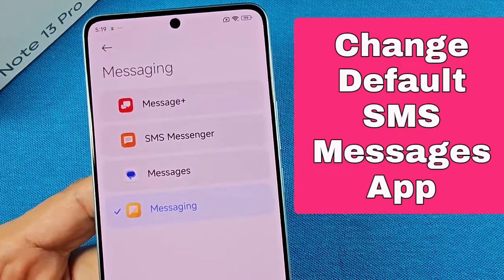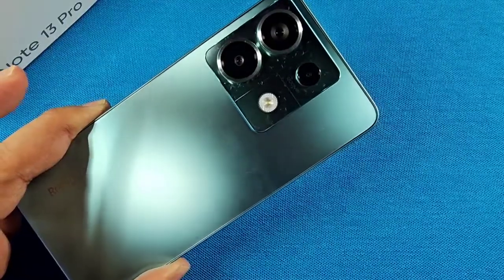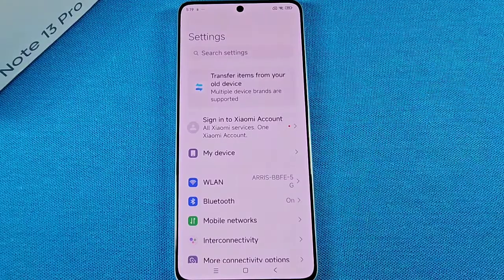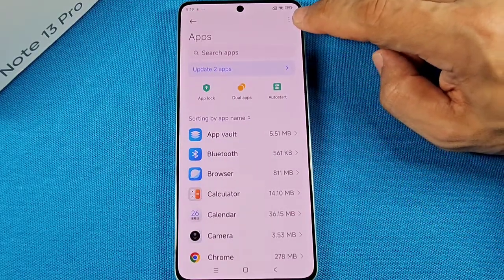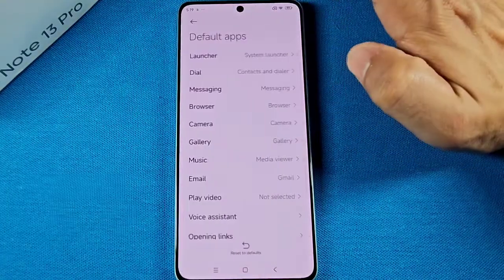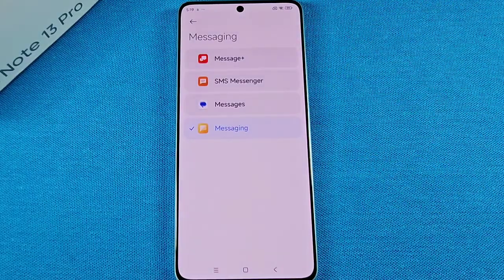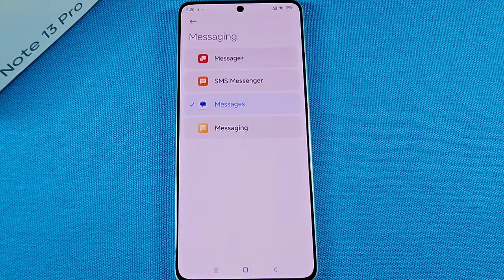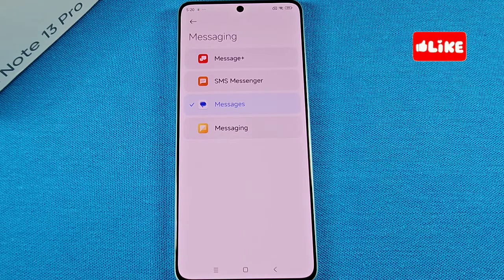How to Change default sms app Redmi Note 13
A guide on how to change default messages receiving app SMS for Xiaomi Redmi Note 13 Pro phone with Android 13 or Android 14

Change to another message app which can be installed from play store for free.